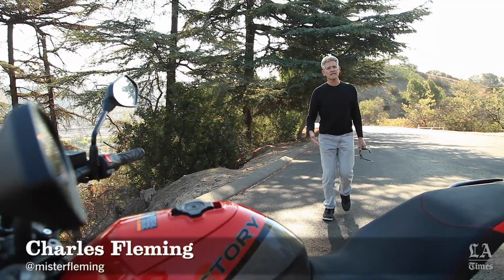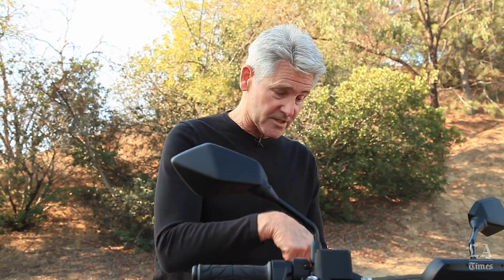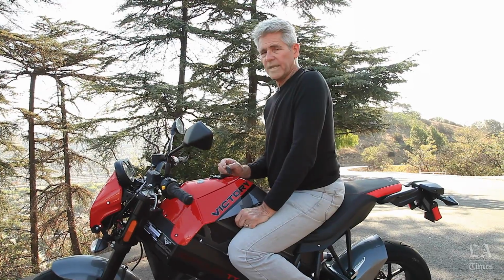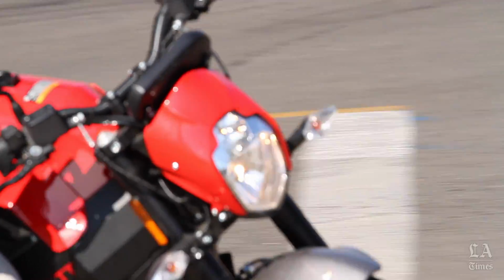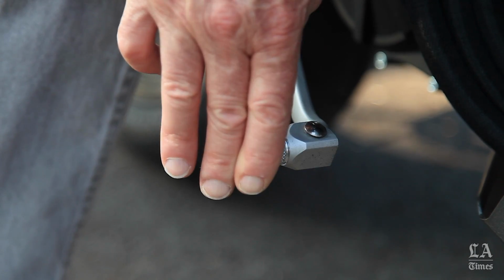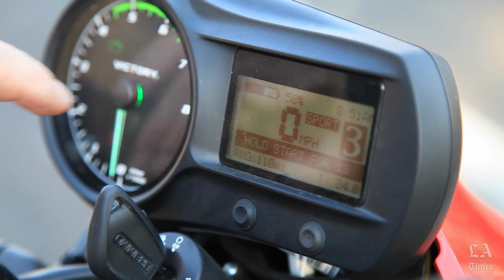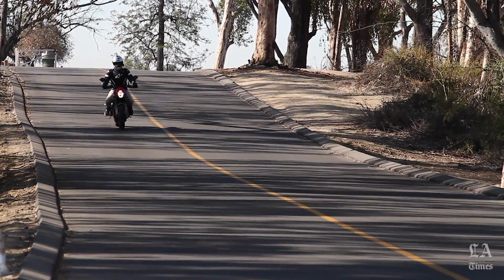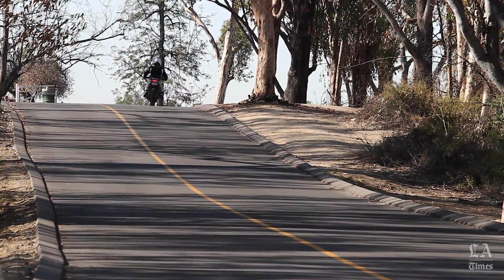2016 Victory Empulse TT: This electric motorcycle has a manual clutch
The 2016 Victory Empulse TT electric motorcycle has a manual clutch and gear shifter for controlling performance and driving range.

The MSRP starts at $19,999.